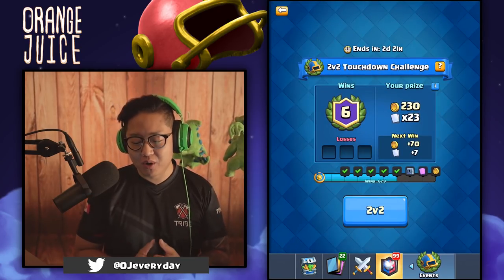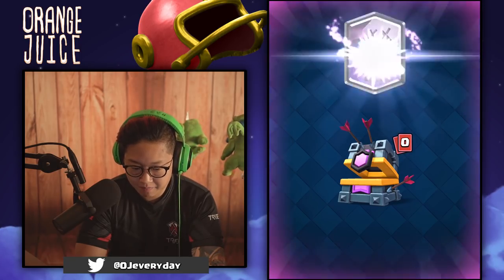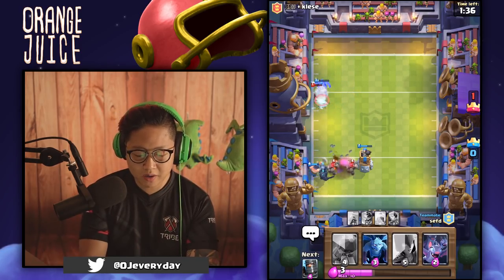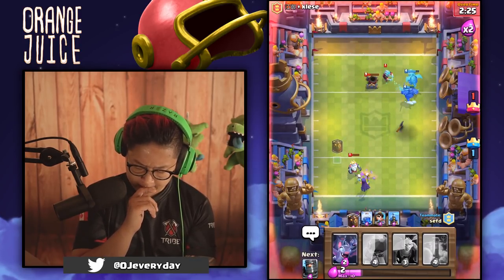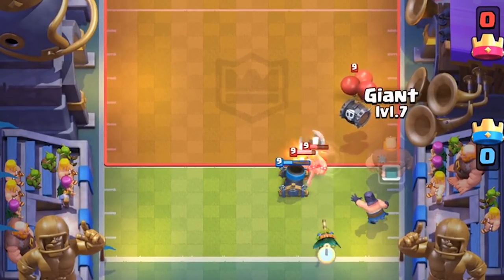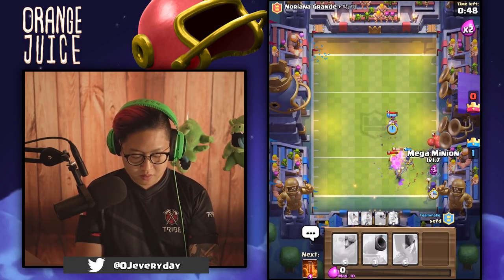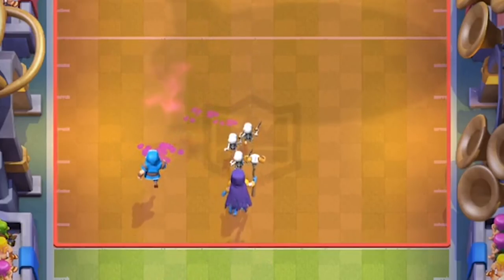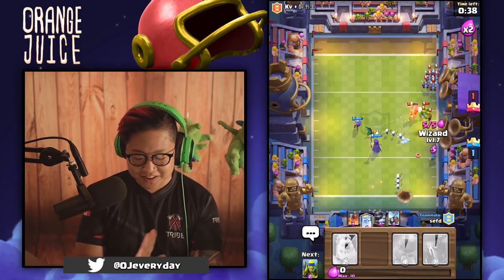Opening 1st Place Legendary Chest + Touchdown | Clash Royale 🍊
Winning the Touchdown challenge with a clean 9-0. We open up the largest clan war chest in the game... or do we?